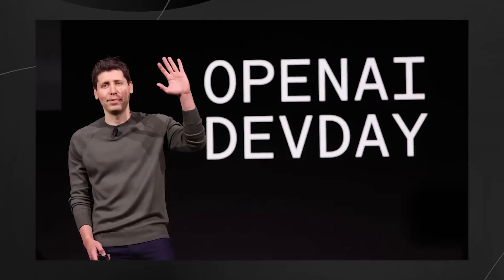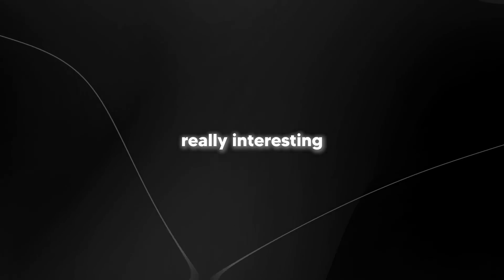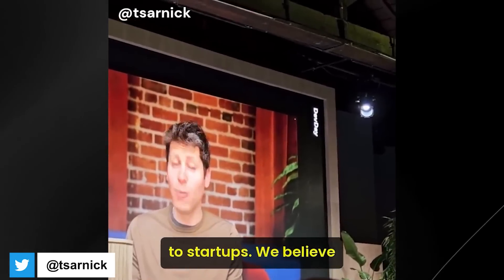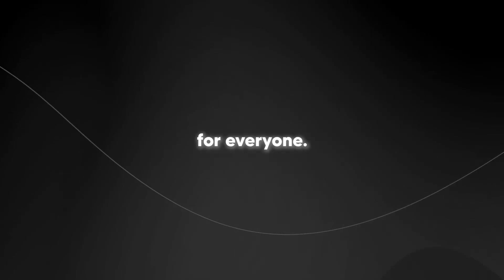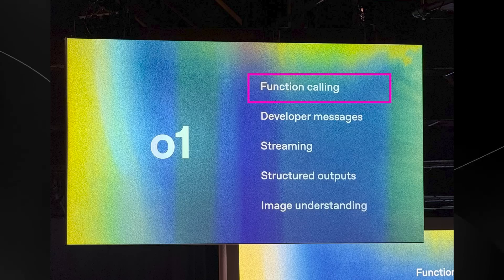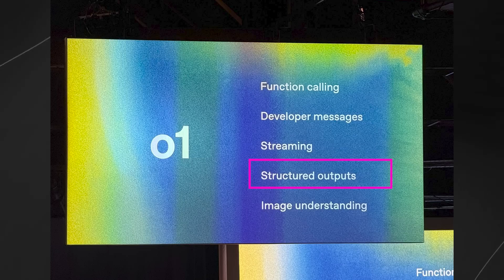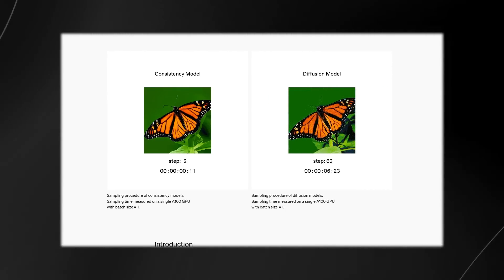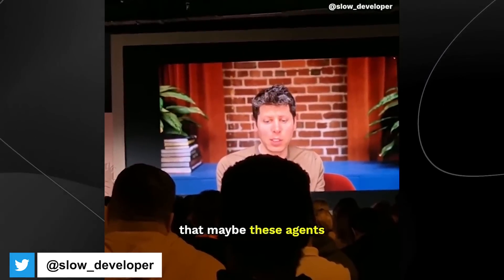Sam Atlman Reveals Remarkable Changes Coming To O1